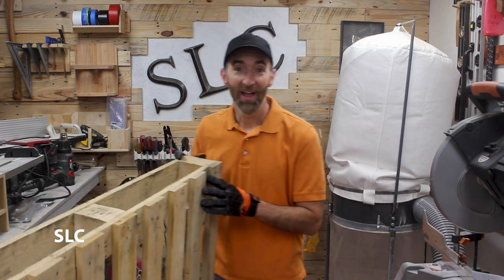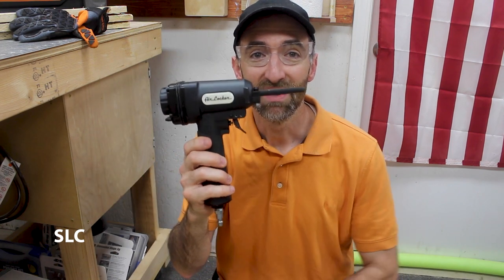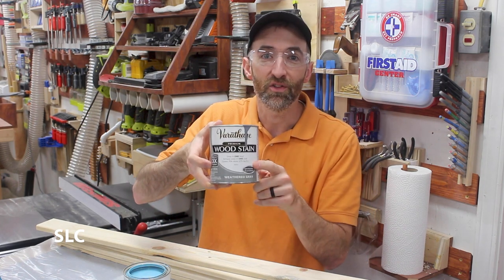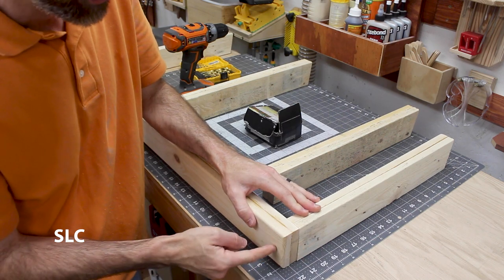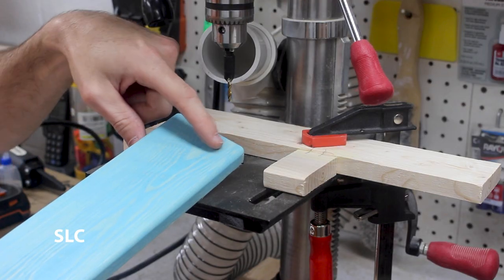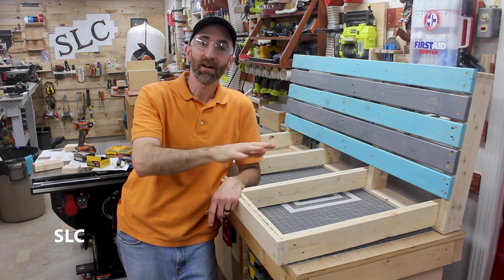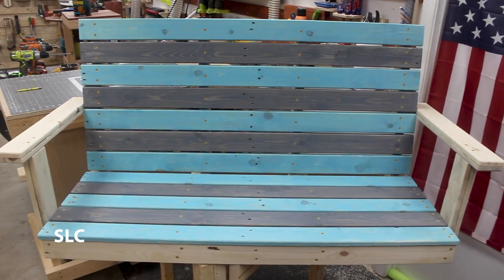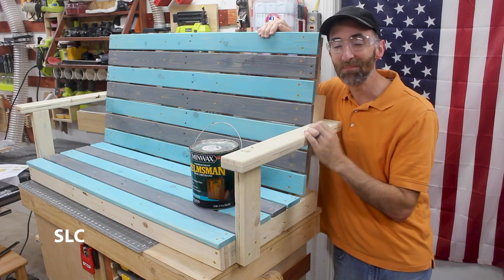Making a Porch Swing from Pallets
A porch swing is a great addition to the front of a house. So for this video, I turn some pallets into a simple porch swing that almost anyone can build. And since you can sometimes get pallets for free, this is a very low cost project for you to build. I hope you get a chance to make a porch swing for your house so you can relax with your family.

Air Locker Nail Remover:

Kreg Blue Pocket Screws

Helmsman Spar Urethane

Proverbs 9:14